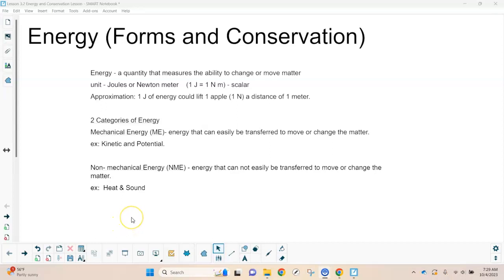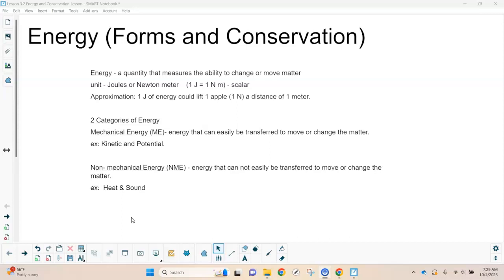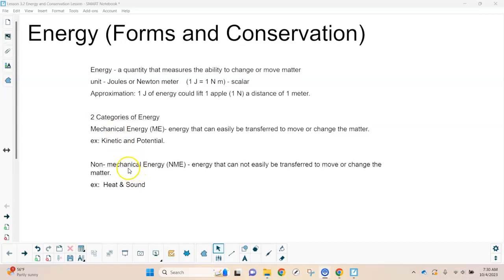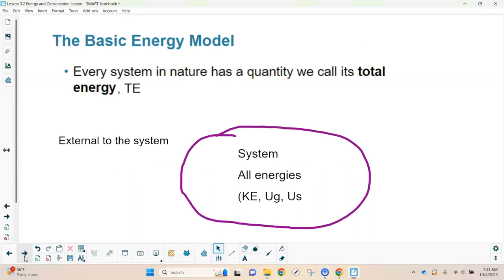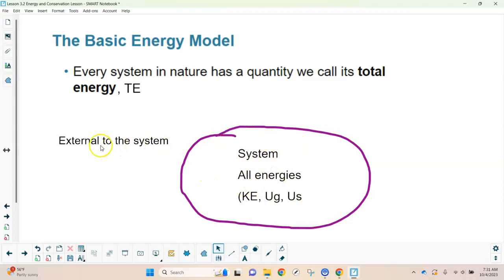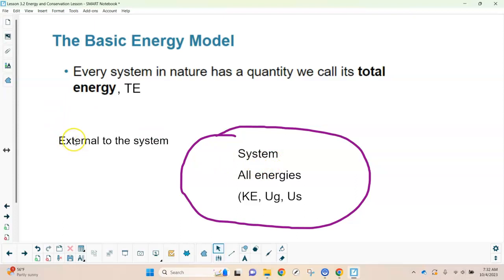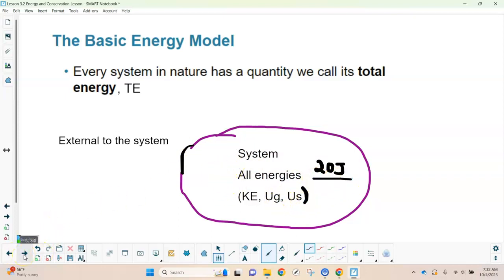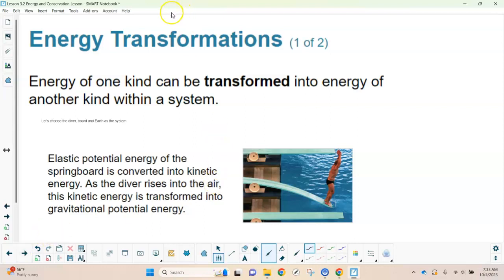Energy pt 1